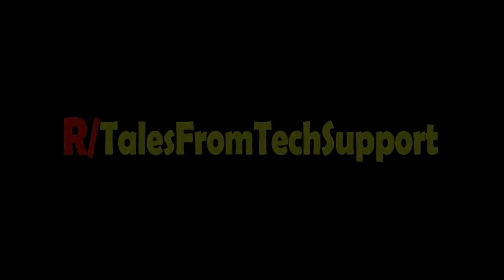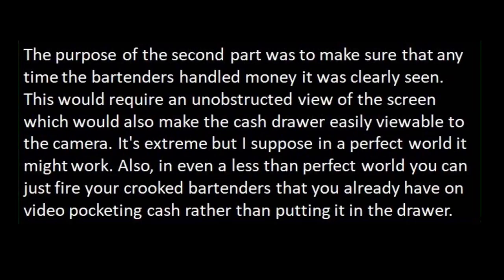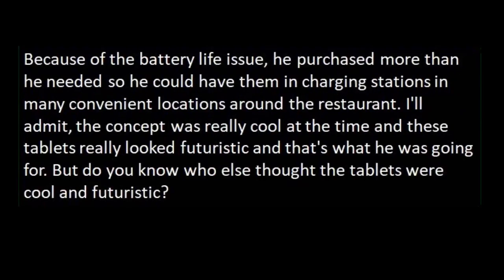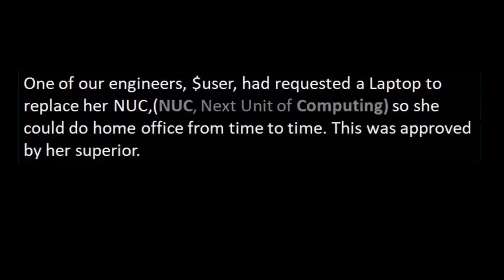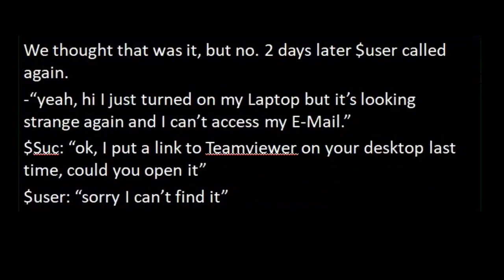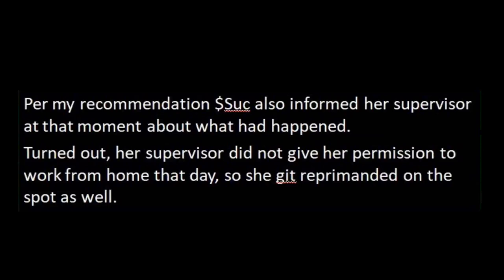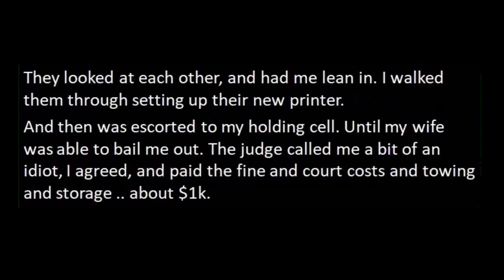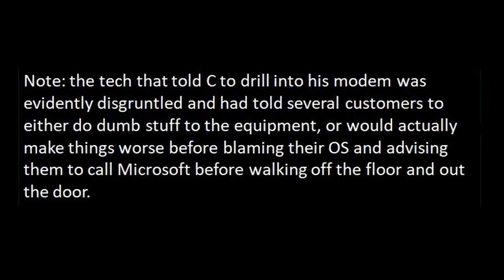Customer destroys modem - TFTS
Customer destroys modem - Tales From Tech Support

"My modem is overheating!"

Welcome to r slash tales from tech support! Where we get to have a little chuckle at the technologically ( and mechanically) disadvantaged! (like me!)

I'll try to post as often as possible while we build the channel.

Some of my favorite Reddit YouTubers!
These channels (and a few more) have been the inspiration to start my own channel! Love these guys!

Today's stories:
My bartenders are stealing cash. Prevent it so I don't have to fire them.

Our Point Of Sale tablets are missing, you owe us a refund.

user is so incompetent with tech that she repeatedly puts a Laptop in tablet mode and resets it to factory defaults.

These stories are transformative dramatized retellings based on original stories shared by anonymous individuals from various Reddit.com subreddits and the subreddit r/talesfromtechsupport (as well as some stories plucked from the web) and do not relate to any known individual by Uncle Reddit or any associate of Uncle Reddit.